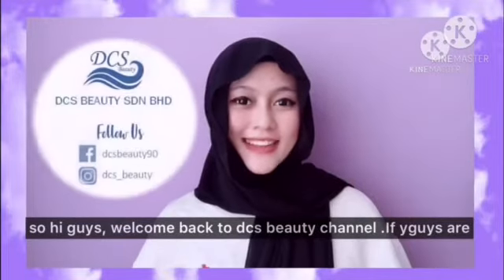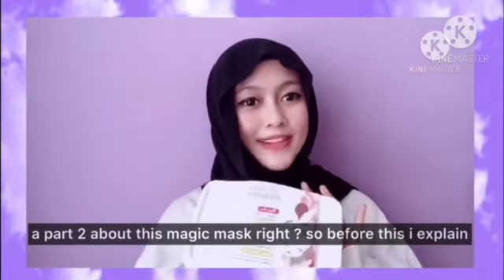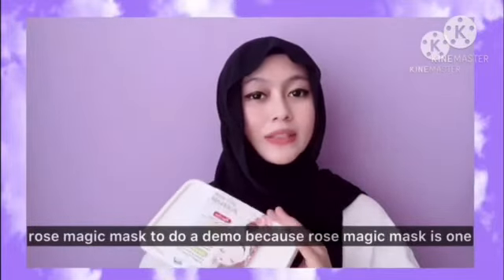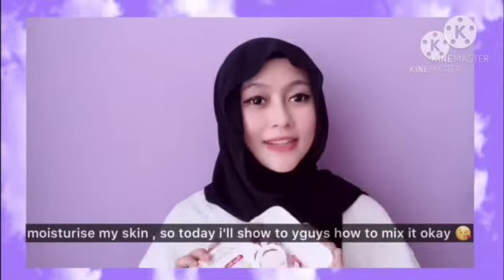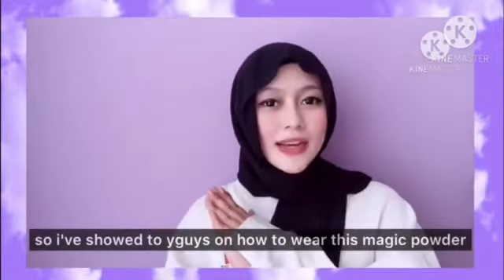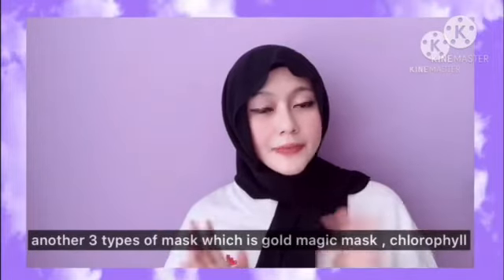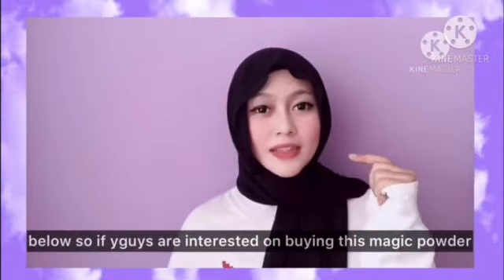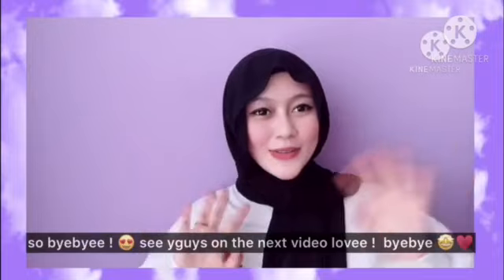DCS Magic Mask part 2- How to apply on face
Here Putri will teach you how to use our magic mask on your face ^^
It is very simple step to apply mask on your face.